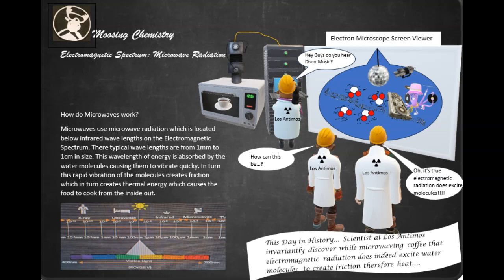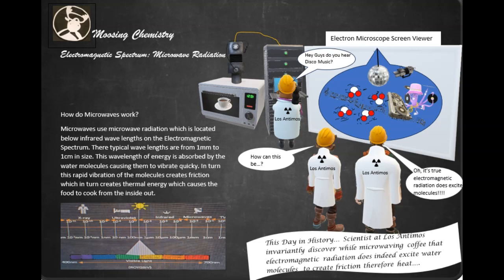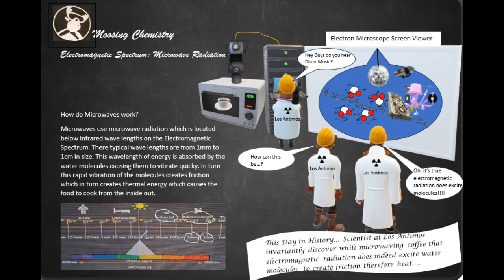Electromagnetic Spectrum: Microwave Radiation